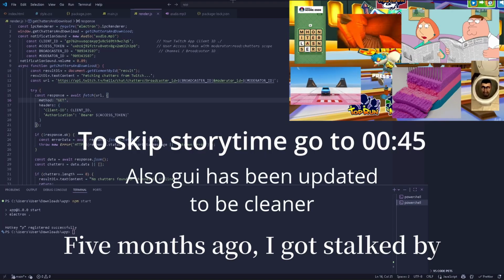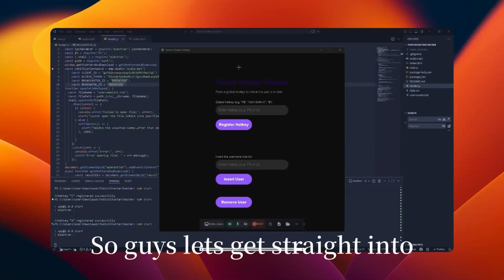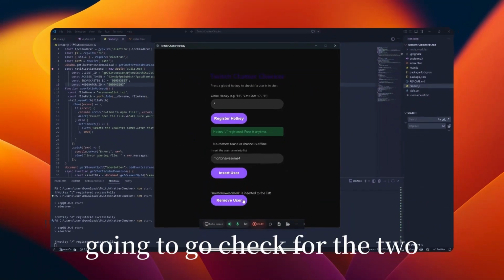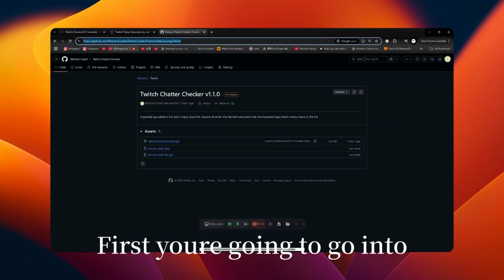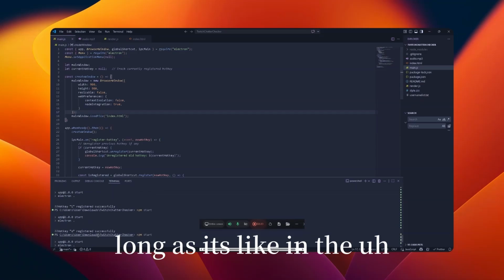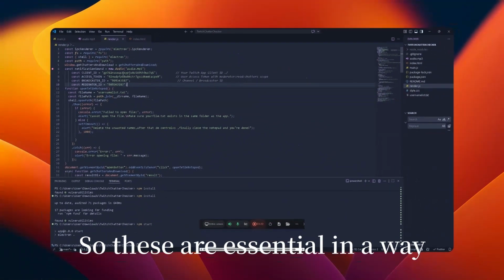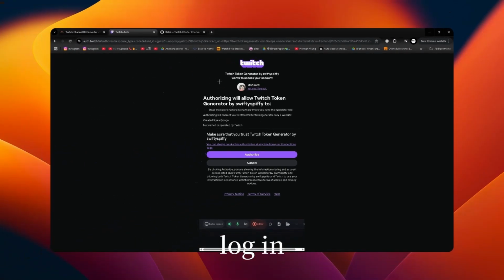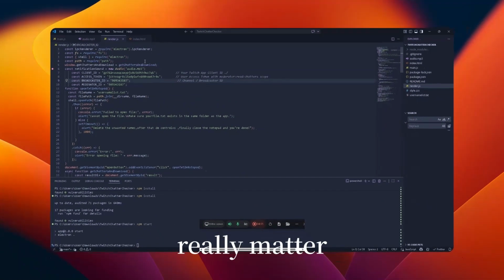how i dealt with a 5'9 catgirl stalking me in my stream(feat. Javancobble)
App to detect chat lurkers on twitch
sorry thumbnails on budget